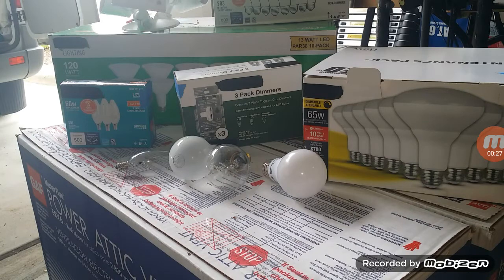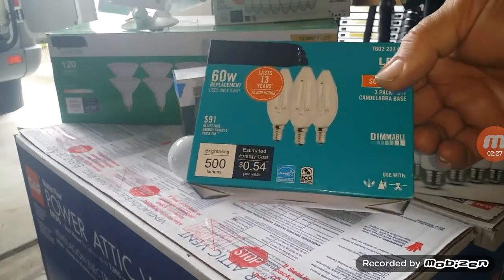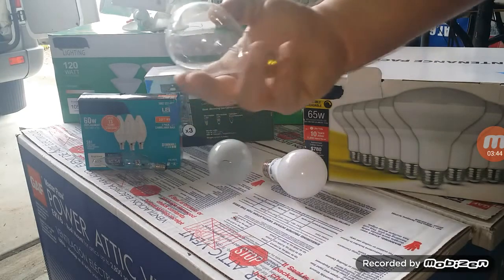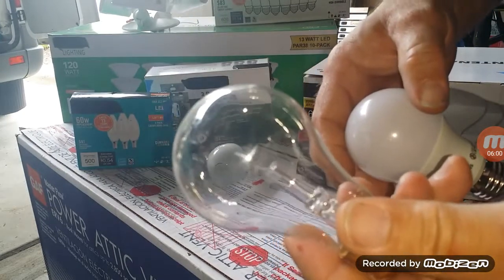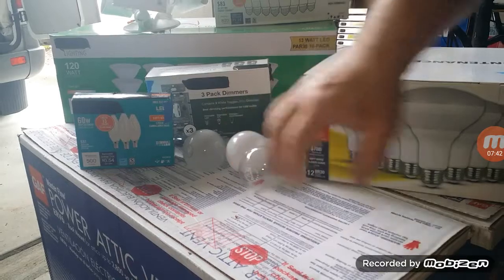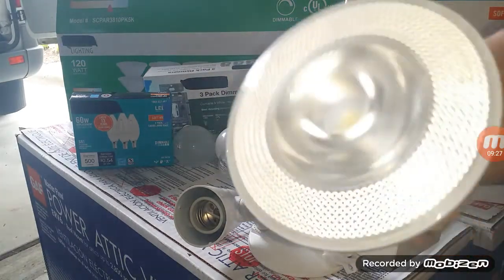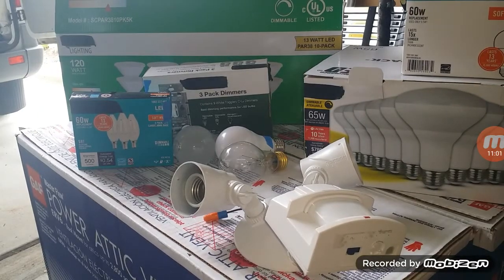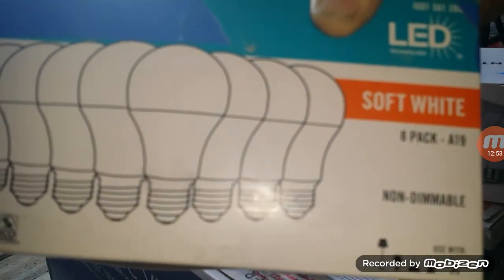LED Bulbs, What you Need to Know (Educational Video)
LED vs CFL Bulbs, What you Need to Know !! QUIT OVERPAYING FOR ELECTRICITY by changing ALL THE BULBS INSIDE AND OUTSIDE YOUR HOME to LED. Are you Trying to SAVE MONEY ??? THEN LED BULBS Give the Same Amount of Light at 1/10th The Cost of an Incandescent Bulb. What is the difference between LED and Incandescent lighting?
(( Freeenergy )) Don't like the Color? They are Rated in KELVINS (Heat Spectrum) Just watch the video, I'll explain everything. I changed the light bulbs in my house to LED and I saved $75 the 1st Month on my Electric Bill. Google What is the Difference between Incandescent and LED Light Bulbs and see what you come up with or Watch this video I made and I'll Tell you the difference. Go LED Throughout your entire Home and Save Thousands of dollars a year just in Electric.
1. They Last For a minimum of 5 Years.
2. No More Headache of putting Light bulbs on the grocery list.
3. Your Electrical Bill Will be way Less than it is Now, so you can Afford to do or Buy Other Stuff.
4. Well, Numbers 1-3 Should have been Good enough Reason to Change over and I'm giving You Free information, So GoGreen, Save the Planet and a Little Money While You're at It.
Change your bulbs and Lower Your home Energy Bill up to 40%.

I am an Electrician by trade, I make my living by people just like you Over lamping their fixtures (putting bulbs in the fixtures that don't belong there, the fixture calls for 60 watt max but it's not bright enough so you put in a 75 watt or a 100 watt bulb so you can see = That's called Over Lamping) That is what keeps me in business. But it is also a Fire Hazard and I'd prefer you JUST NOT DO IT. So I made this Educational Video to Inform you or as many of you that would listen as to what the benefits of using LED'S over Incandescent or even CFL = (Compact Fluorescent) really are. Incandescent Bulbs get extremely Hot, LED bulbs Do Not. Incandescent bulbs are Glass, LED bulbs are Plastic and really hard to break or damage. Incandescent bulbs draw 10 times the power of a single LED bulb, hence "Energy Saving". I get a ton of service calls to replace burnt out lighting fixtures due to the wiring being brittle and Damaged from HEAT, the most common reason for this is Over Lamping with Incandescent bulbs. Electricity is HEAT People. The manufacture of the LED has found a way to Eliminate the FILAMENT = HEAT and Replace it with a Light Emitting Diode (LED) = NO HEAT (SAME AMOUNT OF LIGHT at 1/10TH The COST of Incandescent.)
Let's go LED and Do Our Part to SAVE THE PLANET and a LITTLE MONEY while we're at it.

CFLs, For Example: don’t dim, and when they do, they generally don’t dim as well as traditional light bulbs.

Also, while they were originally rated to last around 10,000 hours, many people found that CFLs really didn’t last that long because they were being used in many settings where they were turned on and off frequently, the way you would with incandescent bulbs. Picture, for instance, their use in closets or bathrooms. Short on/off cycles are known to reduce the life of CFLs. So now many labels will show them as having life spans of 6000 to 8000 hours.

Still, this is compared to a rated life of just 1000 hours for incandescent bulbs.

LED bulbs, however, are different. They can be turned on and off frequently without shortening their life span. In fact, since that process does impact the filament of an incandescent, LEDs may handle this even better. LEDs are also more robust since they don’t have a delicate filament or an outer envelope made of glass. They operate well in cold weather. And although you need to verify this on a label, most LED bulbs dim. They tend to dim smoothly, but may not dim as much as an incandescent. Still, improvements on this front are continually being made.

You can see here how an LED bulb compares to both an incandescent and a CFL. And while it’s hard to show in a video what you would really experience with the naked eye, here’s a sense of how they look in a darker room.

Need an AMAZON 4K FIRESTICK ?!?!

Is your WiFi just Not Fast or Strong Enough ?? You need the Ethernet Extension For the Firestick !!

 🎥👇My latest videos here👇🎥

Now you too can Enjoy Free Movies, Cable TV and much, much More with the Best builds using a 2021 Amazon Firestick, Cube, 4K or 3D Device.